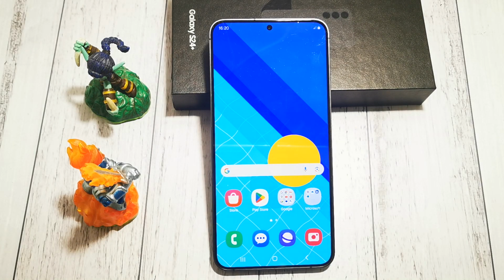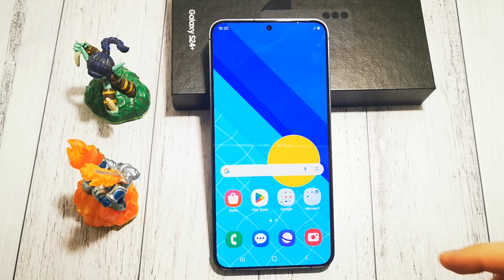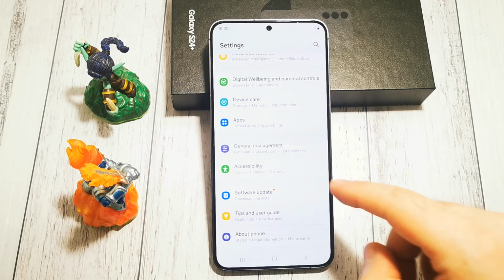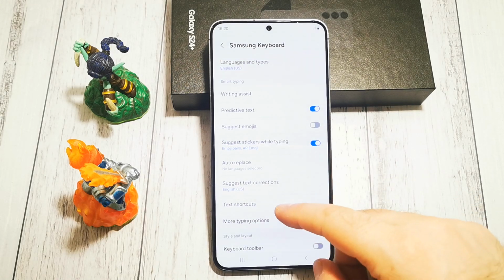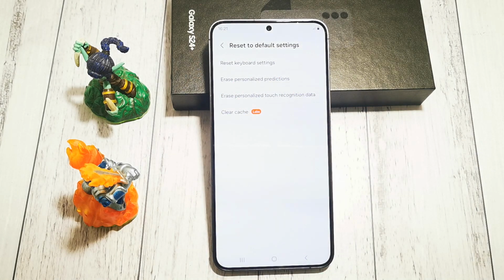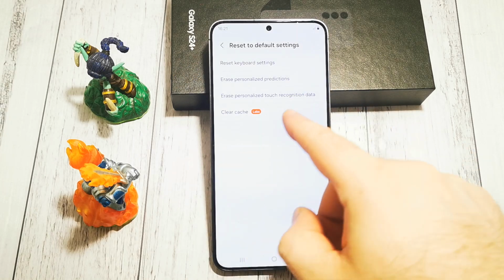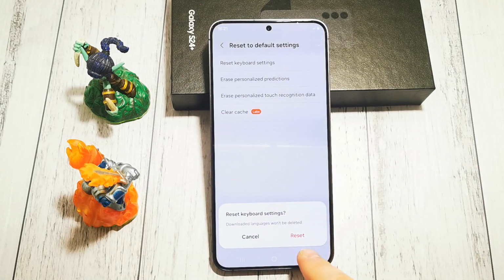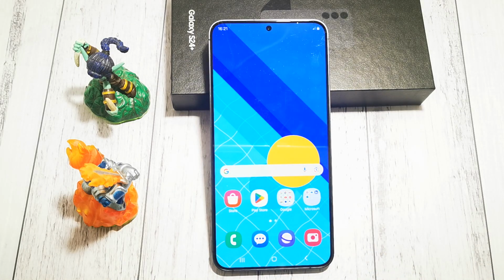⚙️♻️⌨️ How to Reset Keyboard Options to Default on Galaxy S24+ 🔧✨🔑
🔑 If you’ve made many changes to your Samsung Keyboard settings and want to start fresh, you can quickly reset all options back to their original defaults on your Galaxy S24+.

Steps to Reset Keyboard Options to Default on Galaxy S24+:

Open Keyboard Settings:

Open the Settings app on your Galaxy S24+.

Reset Keyboard Settings:

Scroll down and tap Reset to default settings.

Choose Reset keyboard settings.

Confirm by tapping Reset.

Important Notes:

This will restore all Samsung Keyboard preferences, layouts, and configurations to factory defaults.

It will not delete saved personal data like your custom dictionary or predictive text data unless you choose to clear them separately.

🔑 Resetting can solve glitches or unwanted changes made to your keyboard setup.